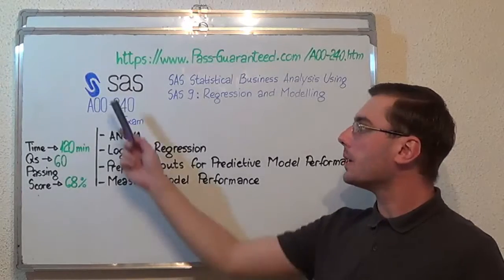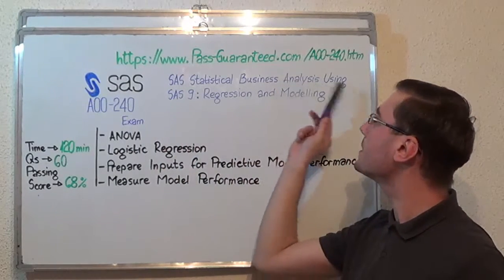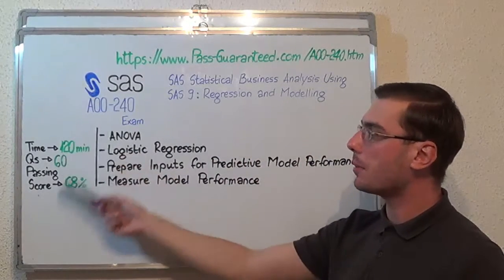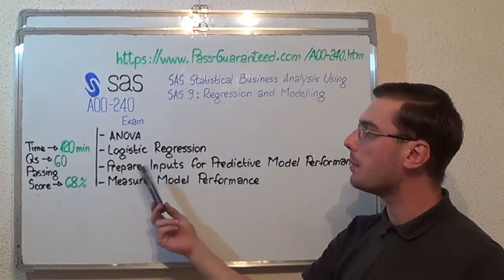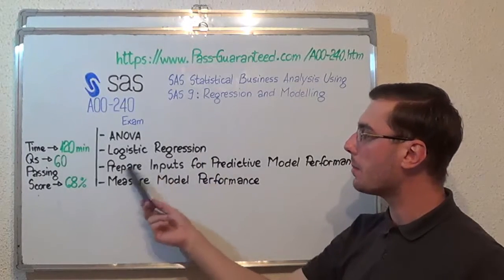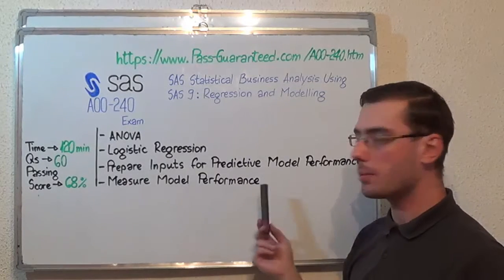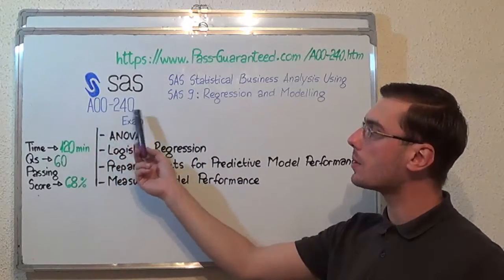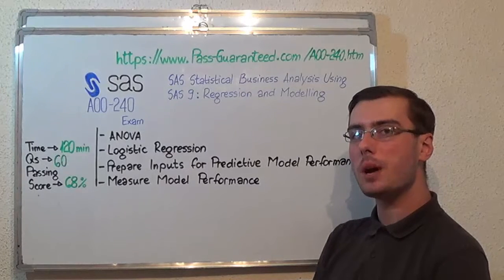A00-240 – SAS Exam Statistical Business Test Analysis Questions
For more information on SAS Institute A00-240 Practice Test Questions Please

The SAS Institute A00-240 exam tests the candidate's knowledge and ability to use analysis of variance, linear and logistic regression, to have knowledge of preparing inputs for predictive models, measuring model performance and explain the central limit theorem and when it must be A00-240 exam applied.

Which are some of the topics of the A00-240 Regression exam?

Test Topic 1: ANOVA Questions (Exam Coverage 15%)
Test Topic 2: Linear Regression Test Questions (Exam Coverage 23%)
Test Topic 3: Logistic A00-240 Regression Questions (Exam Coverage 24%)
Test Topic 4: Prepare Inputs of Predictive Model Performance Questions (Exam Coverage 24%)
Test Topic 5: Measure Model A00-240 Performance Questions (Exam Coverage 14%)

Who can attend the SAS Statistical Business Analysis Using SAS 9: Regression and Modeling test?

The SAS Institute A00-240 Statistical Business Analysis Using SAS 9: Regression and Modeling (A00-240) exam is designed for SAS professionals who use SAS/STAT software to conduct and interpret complex statistical data analysis. In order for the candidates to earn this credential will have to pass the SAS Regression and Modeling A00-240 test SAS 9 exam.

Can you give me some in-depth information on the A00-240 exam topics?

• Evaluate the null hypothesis using the output of the GLM test procedure
• Draw conclusions on your data from histogram, box-whisker A00-240 exam Q-Q plots
• For a given experiment, verify that the observations are independent
• Compare use of pairwise T-Tests, Tukey A00-240 test Dunnett comparison methods
• Fit a multiple linear regression model using the REG A00-240 exam GLM procedures
• Use the SELECTION option of the model statement in the exam A00-240 GLMSELECT procedure
• Identify experiments that require analysis via logistic regression
• Use the LOGISTIC procedure to fit a multiple A00-240 test logistic regression model
• Identify the potential challenges when preparing input data for a model

What’s the A00-240 passing score and duration?